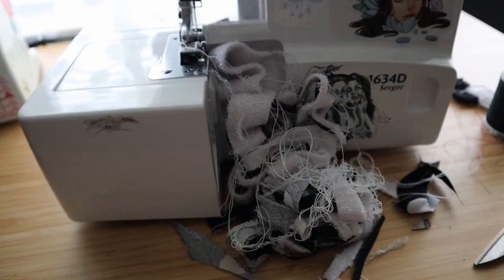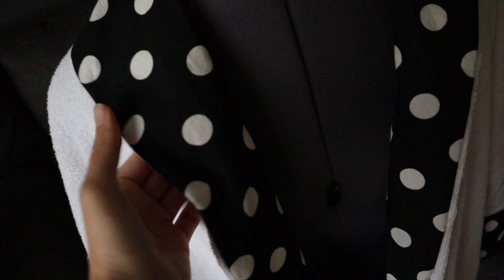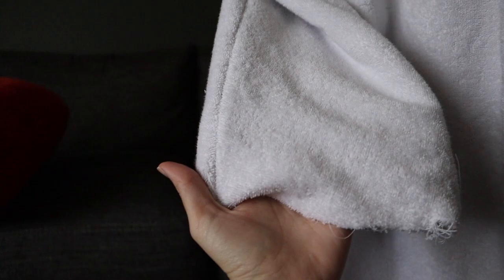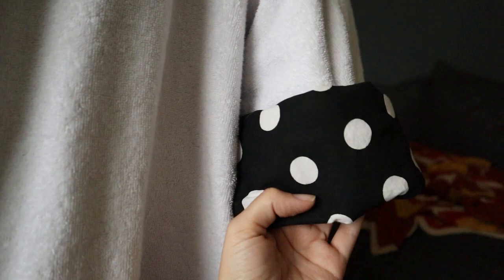I Made Jane Russell’s Beach Coat from "Gentleman Prefer Blondes" using Simplicity 8139 | PART ONE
Hello! Join me while I recreate the polka dot beach coat that Jane Russel wears as Dorothy in Gentleman Prefer Blondes. I use Simplicity 8139 to recreated this polka dot look using white terry cloth and polka dot quilting cotton.

Part Two will be working on the bathing suit.